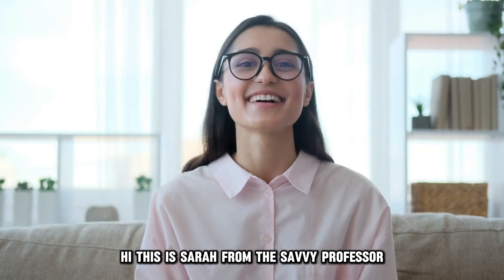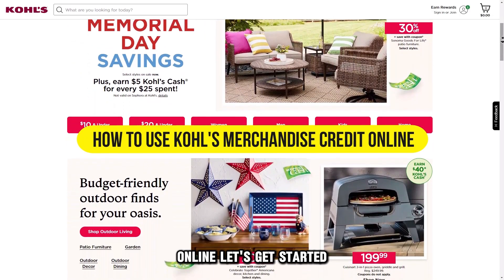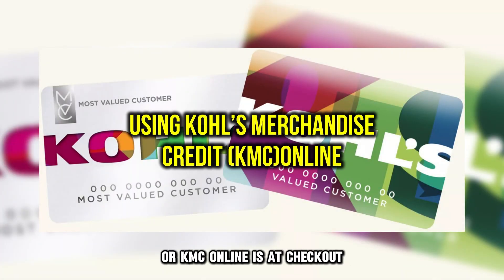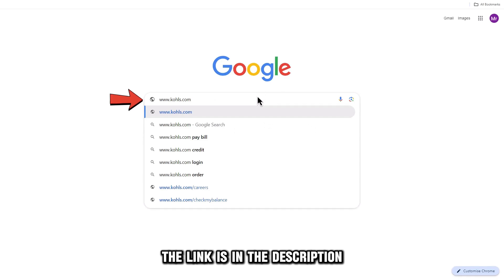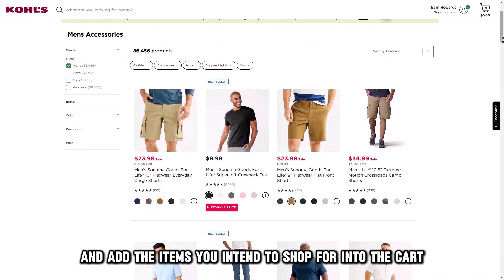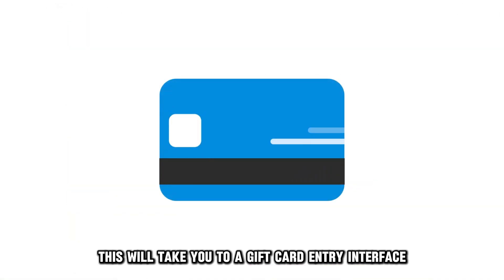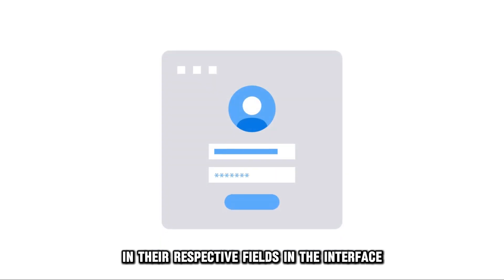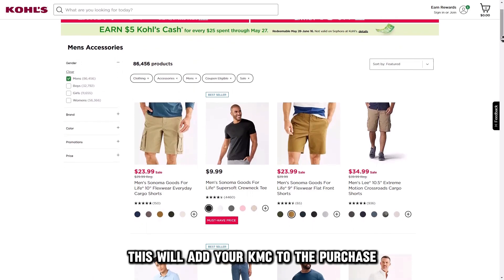How To Use Kohl's Merchandise Credit Online (How To Add Kohl's Merchandise Credit Online)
How To Use Kohl's Merchandise Credit Online (How To Add Kohl's Merchandise Credit Online). In this video tutorial I will show you how to use Kohl's merchandise credit online.

The traditional way of using Kohl’s Merchandise Credit (KMC) online is at checkout.
To do this:
1. sign into your account, and add the items you intend to shop for into the cart as you normally would.
2. While checking out, click the "Add a gift card" option. This will take you to a gift card entry interface.
3. Enter the card number and PIN exactly as they appear in their respective fields in the interface, then click the "Done" button to submit. This will add your KMC to the purchase.

Alternatively, you can add the credit to your wallet for easy access when checking out. To do this:
1. and sign into your account.
2. Navigate to "Add a Gift Card" in your wallet, enter the card number and PIN in the provided fields, and click "Add to Wallet."